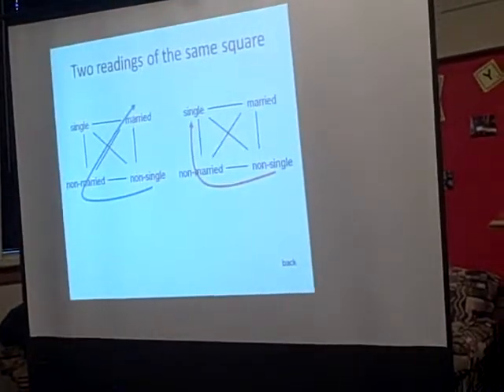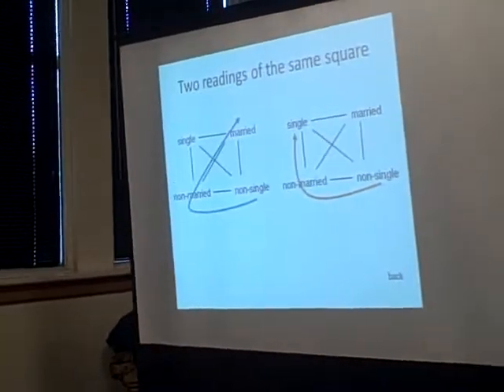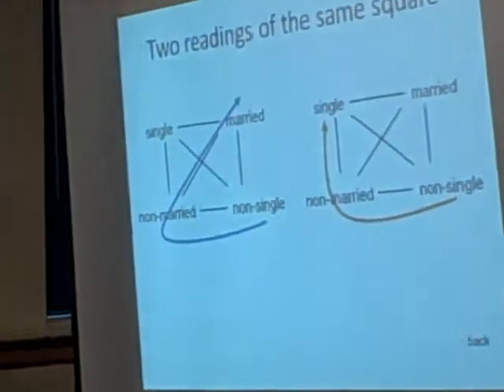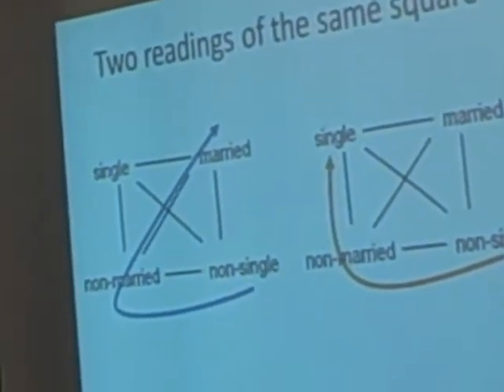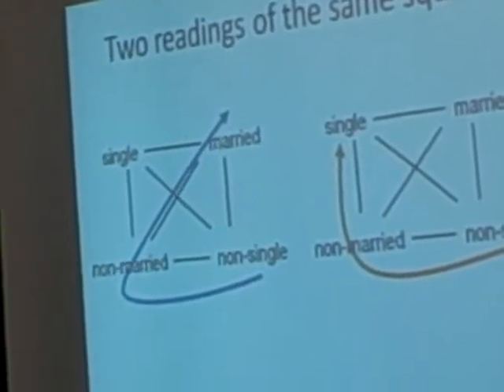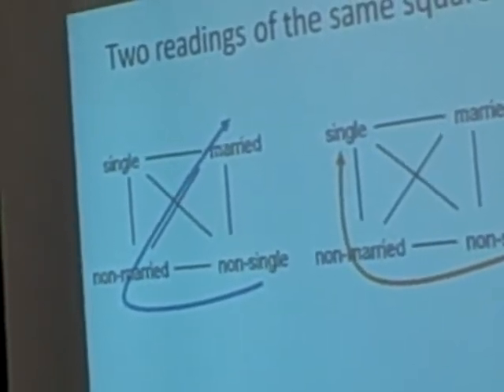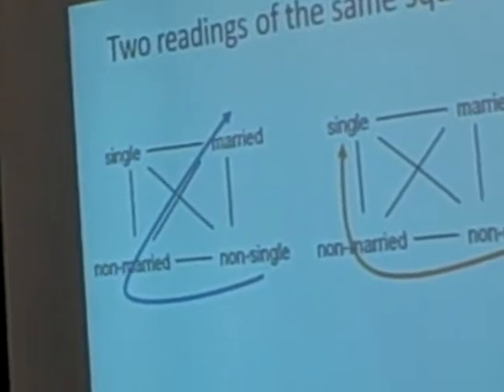Literacy as Semiosis [4/6]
[ Part 4]

What: Klingons Birds of Preys are Oblong and Federation Starships are Round: Literacy as Semiosis

Who: Dr. Sergio Pizziconi (Ph.D. University of Siena, Italy)

When: Monday, March 1, 2010 3:00-4:00 pm.

Where: HL 103 The Writing Center, Texas A&M University-Commerce, USA

By: CLiC - Converging Literacies Center
an interdisciplinary group committed to integrating writing with new media across the curriculum. Videography by Sunchai Hamcumpai (CLiC's graduate research assistant). Director: Dr. Shannon Carter.